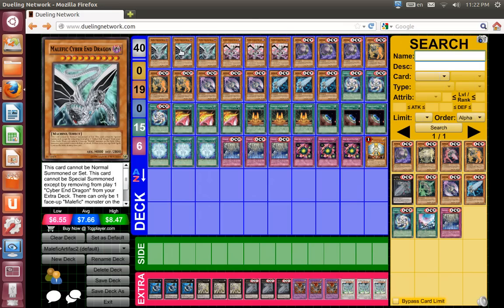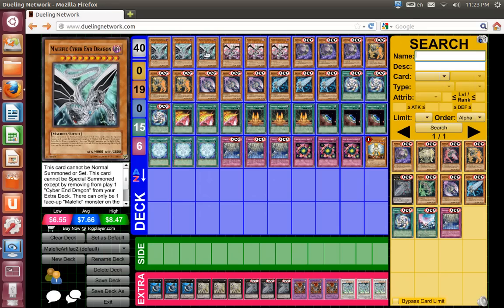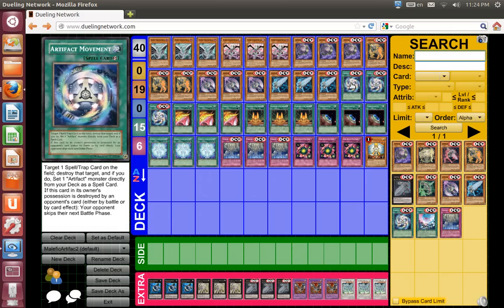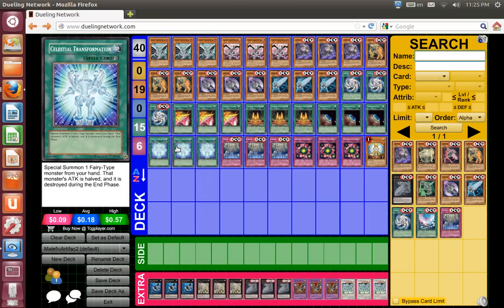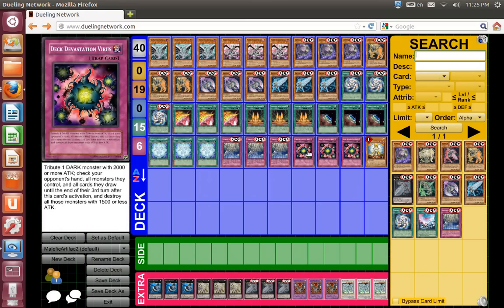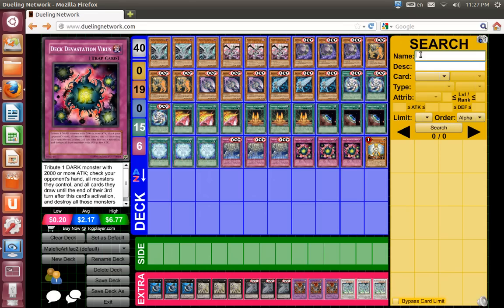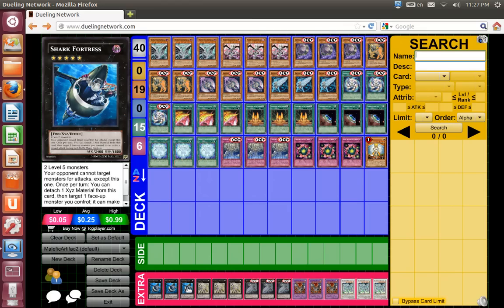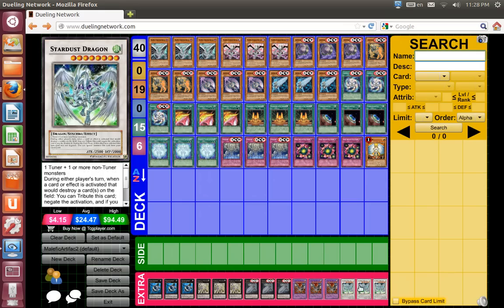YUGIOH World: Malefic Artifact OTK 2.0 Deck List 2014 By Kung Fu